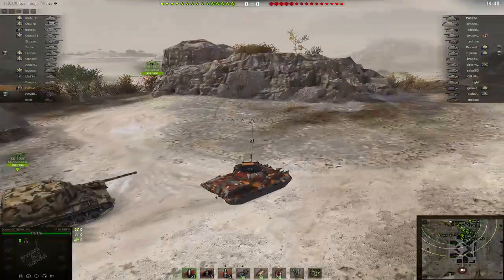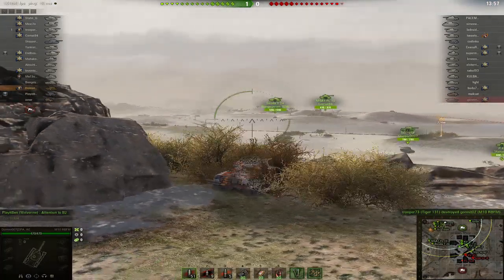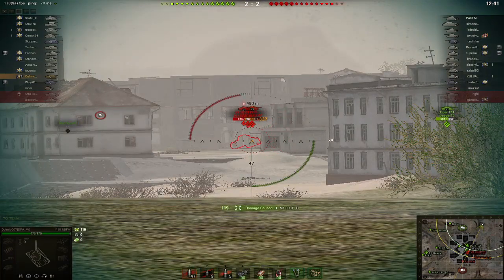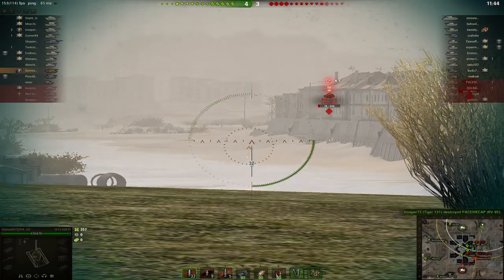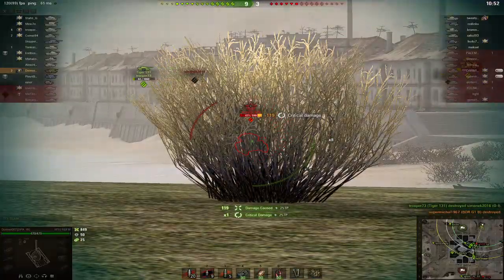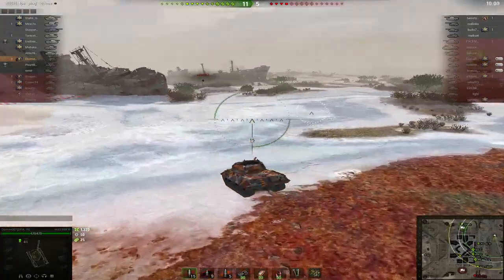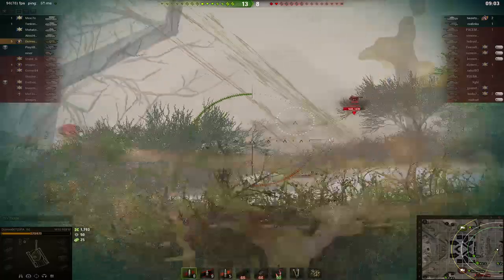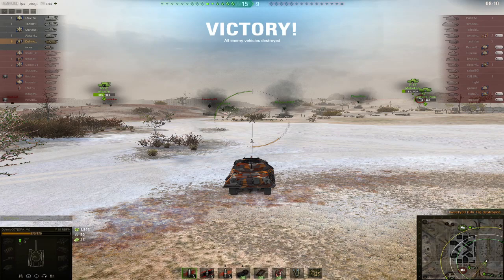WOT Premium Tanks for Bonds:M10 MBFM Worth it or Not?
Hi tankers in this video i will show you what M10 is capable of on the battlefield on the map Ghost Town and review this tank destroyer so you can decide for yourself to buy it or not?

Any questions are welcome so dont be shy put them in the comments and i can make more videos for you and if you like the content dont forget to subscribe to get notified about new videos and good luck.